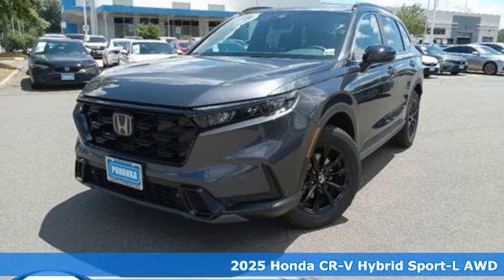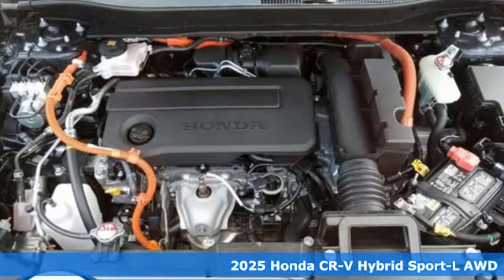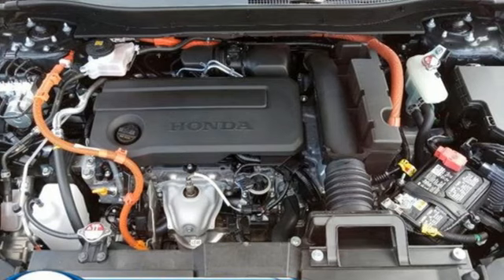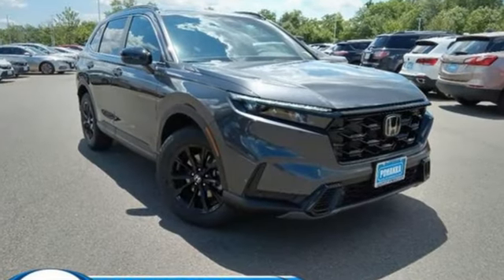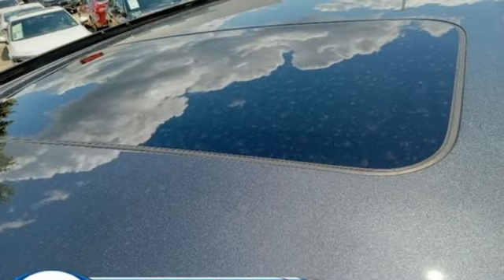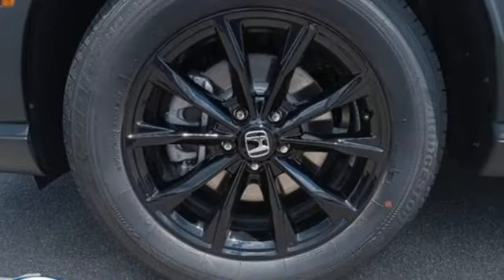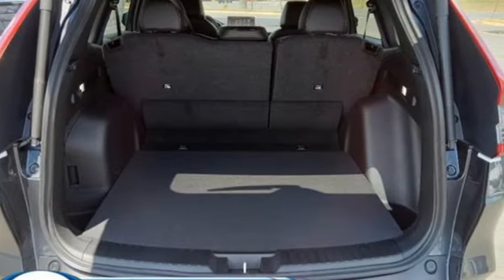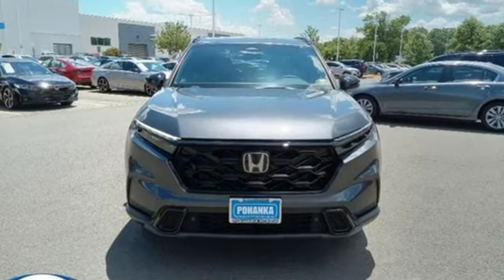New 2025 Honda CR-V Fredericksburg VA Richmond, VA FSE022581 - SOLD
Year: 2025
Make: Honda
Model: CR-V
Trim: Hybrid Sport-L
Transmission: Automatic
Color: Meteorite Gray
Interior: Black
Stock #: FSE022581
VIN: 7FARS6H81SE022581
bVehicle Details/bbrExperience the perfect blend of efficiency, performance, and luxury with the 2025 Honda CR-V Hybrid Sport-L! This exceptional SUV is designed to elevate your driving experience with its advanced features and stylish design. Under the hood, the CR-V Hybrid Sport-L is powered by a robust 2.0L 4-cylinder engine that delivers impressive fuel efficiency without compromising on power. Glide through your daily commute or weekend adventures with the confidence that comes from Honda's renowned engineering. Step inside and you'll be greeted by the plush comfort of leather seats, creating an inviting atmosphere for both driver and passengers. The cabin is equipped with automatic climate control, ensuring a perfect temperature no matter the season. The back-up camera provides a clear view of your surroundings, making parking and maneuvering a breeze. Safety is a top priority in the CR-V Hybrid Sport-L. Forward Collision Warning and Adaptive Cruise Control are just a few of the cutting-edge features that help keep you and your loved ones secure on the road. These intelligent systems work seamlessly to monitor and respond to your driving environment, providing peace of mind on every journey. Elevate your driving experience with the 2025 Honda CR-V Hybrid Sport-L, where innovation meets sophistication. Discover the future of driving today!brbrbAdditional Information/bbrWe make every effort to provide accurate information but please verify options and price with management before purchasing. All vehicles are subject to prior sale. All financing is subject to approved credit. Dealer installed options are additional. Stock photo colors, options and trim levels may vary. Not responsible for typographical errors. Published prices subject to change without notice to correct errors and omissions or in the event of inventory fluctuations. Vehicle offers/prices & internet price quotes valid for 48 hours from initial posting date, subject to change by dealer/manufacturer without notice. Vehicles may be in transit to dealer. Vehicle photos may not match exact vehicle. Please call to confirm availability status. All prices exclude taxes, title, license, and dealer processing fee of $989.00. NHTSA Government 5-Star Safety Ratings are part of the U.S. Department of Transportations New Car Assessment Program Model tested with standard side airbags (SAB). **Based on model year EPA mileage ratings. Use for comparison purposes only. Your mileage will vary depending on driving conditions, how you drive and maintain your vehicle, battery pack age/condition, and other factors.

Address:
60 South Gateway Drive